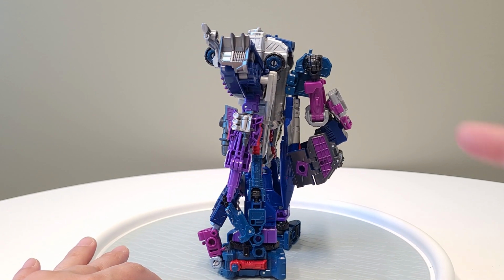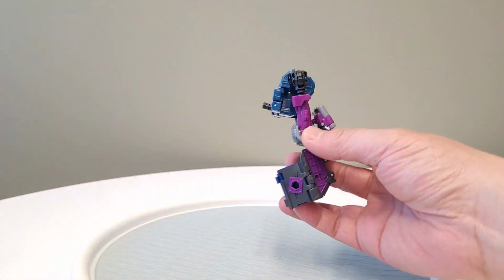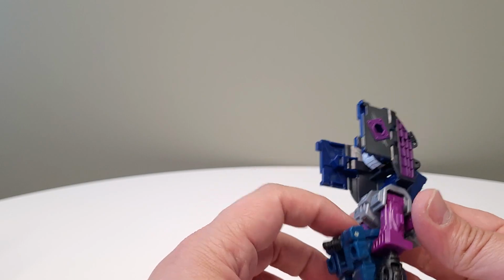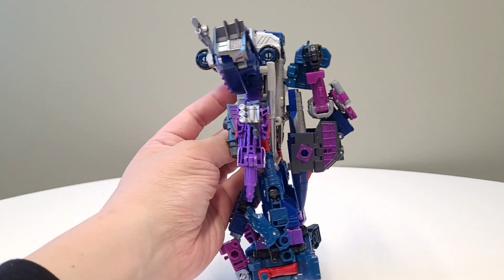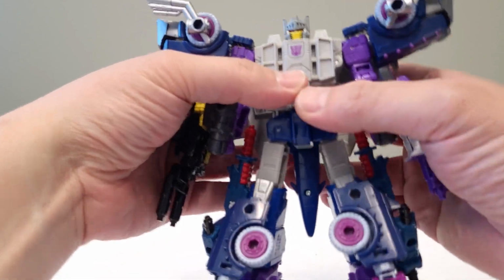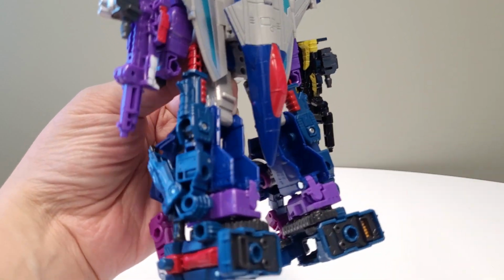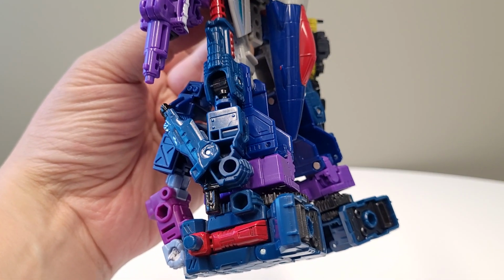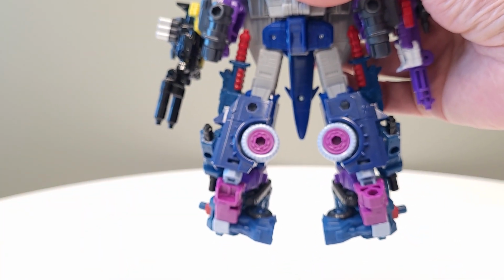Transformers Legacy Fan Mode Combiner: Needlenose in Cog and Axlegrease Armor.